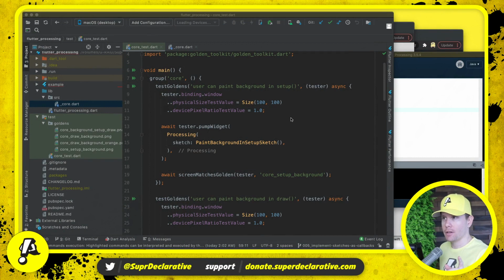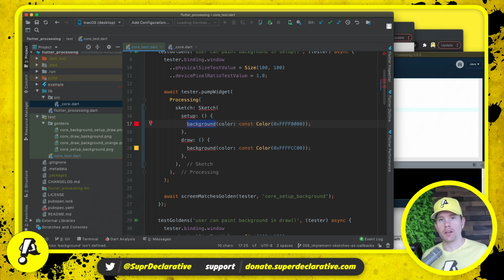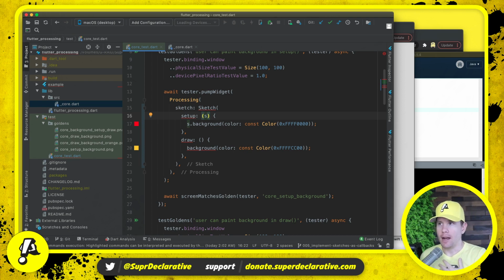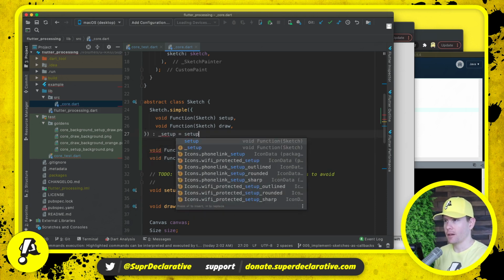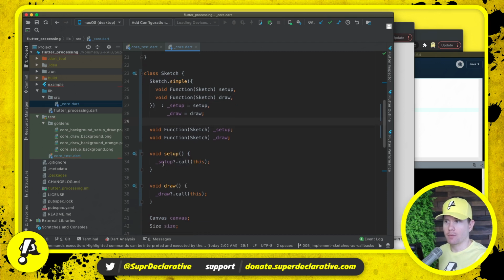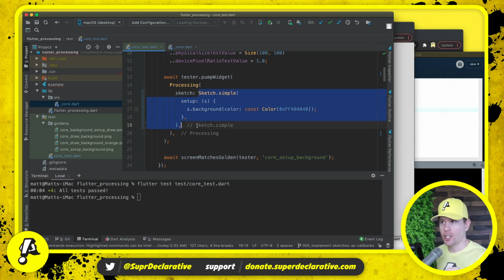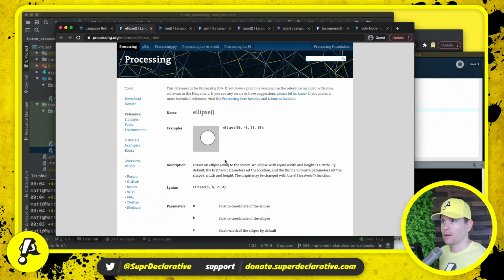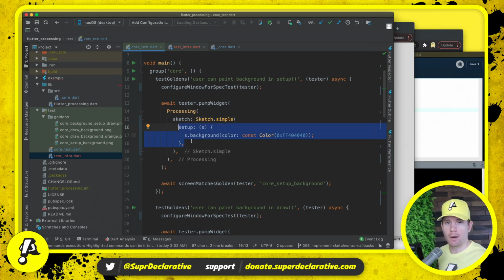Ep. 005 - Simplify the Sketch constructor | Flutter Processing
In the last step, we designed the core Flutter Processing APIs, but the Sketch constructor was a bit verbose. Today, we simplify the Sketch constructor to make it quicker and easier to paint a new sketch.